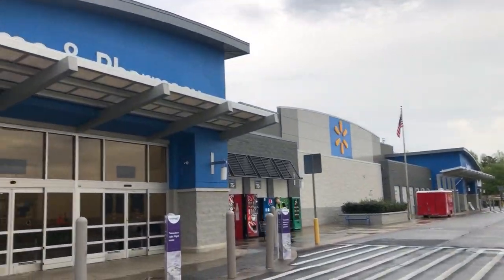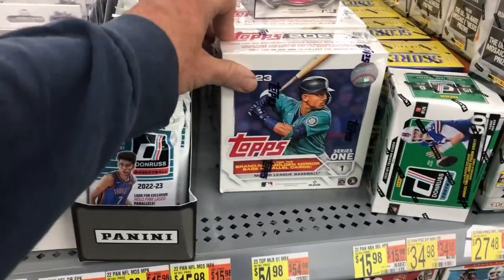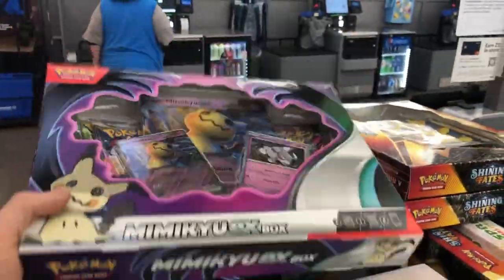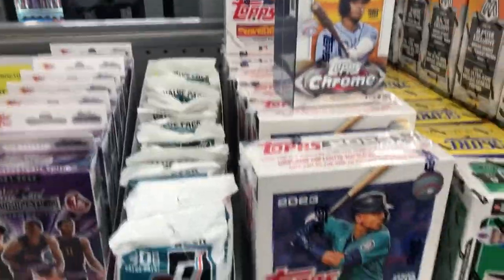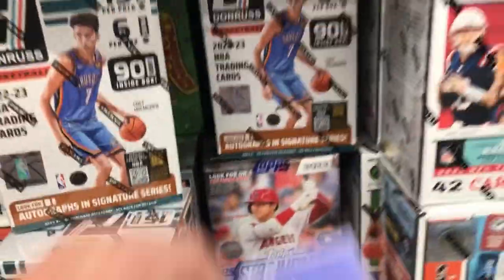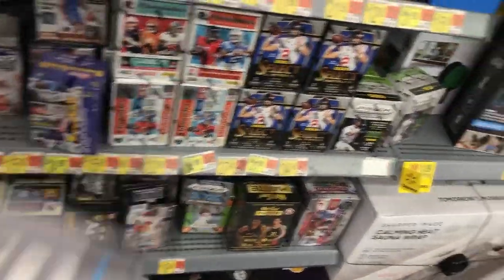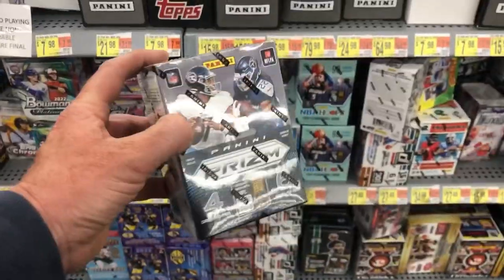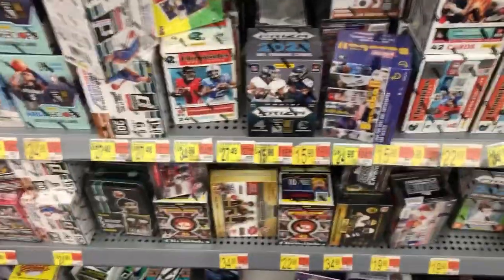I Found Prizm Football Hidden in the Walmart Sports Card Aisle! Sports Card Hunting with Zach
We found a Hidden Box of 2022 Panini Prizm Football Cards at the Walmart Sports Card Restock.